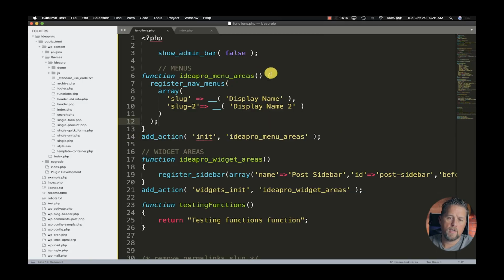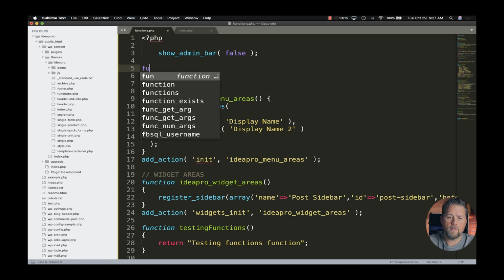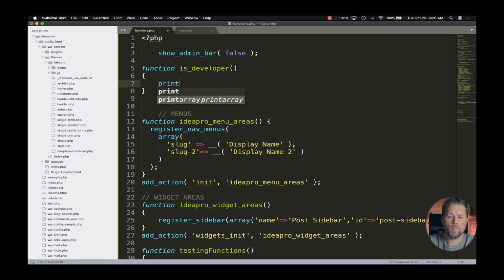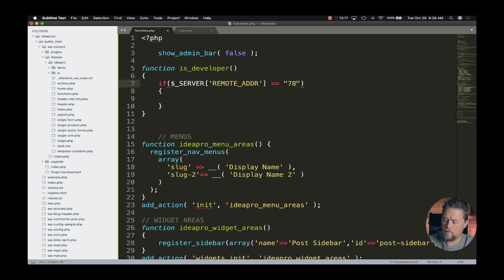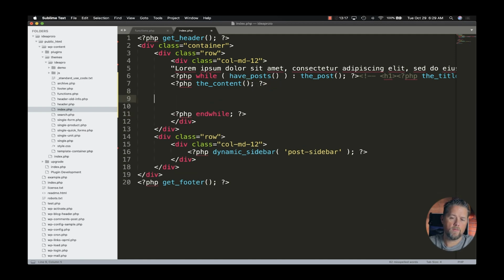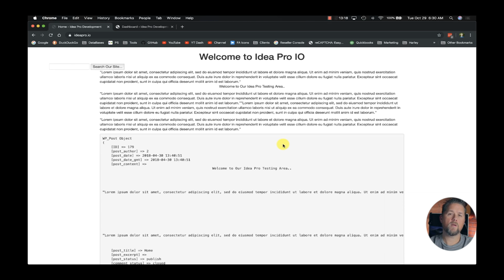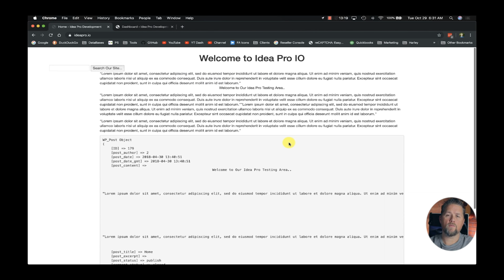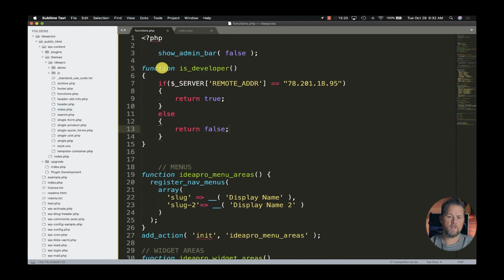How to develop in a live environment or develop on a live website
I have been asked if I develop in a live environment or on a live website and the answer is yes. Here is how I do it so hopefully it doesn't affect the live website.

SEND BUSINESS CORRESPONDENCE TO:
2901 E Greenway Rd. #54171